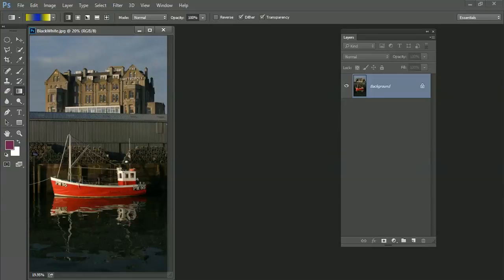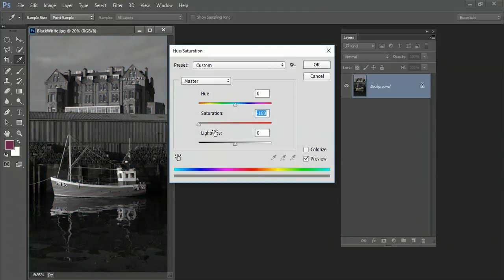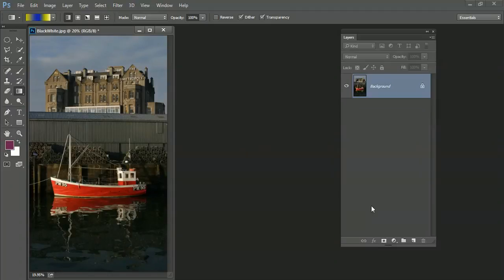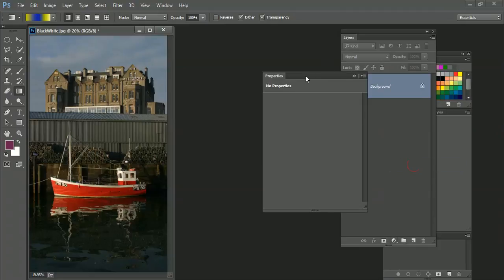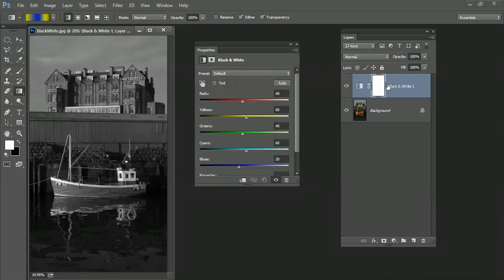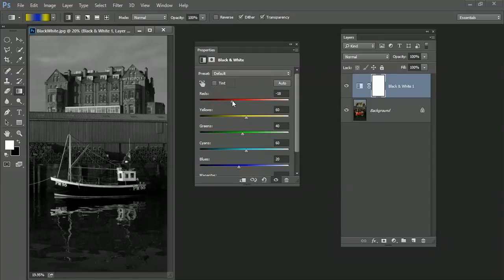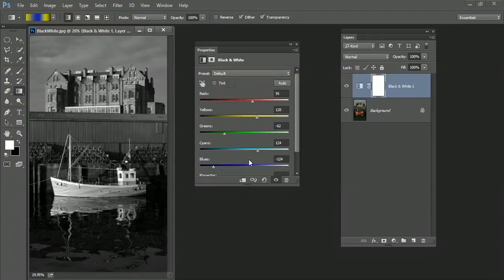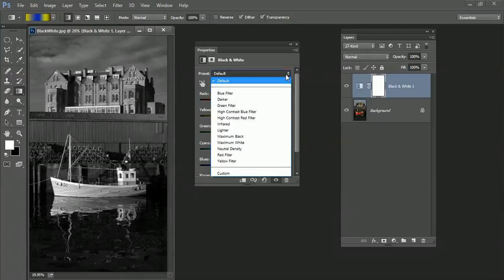Photoshop - converting to black and white